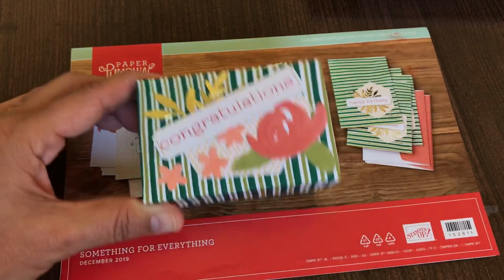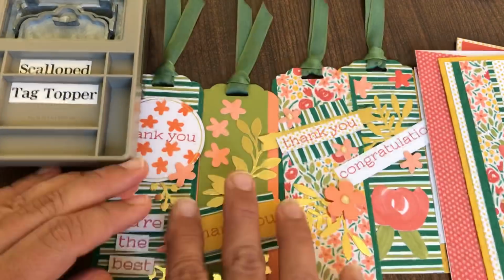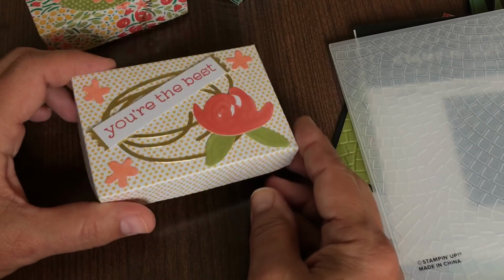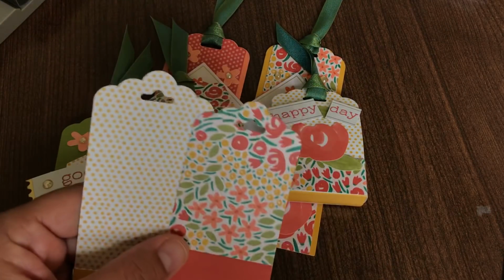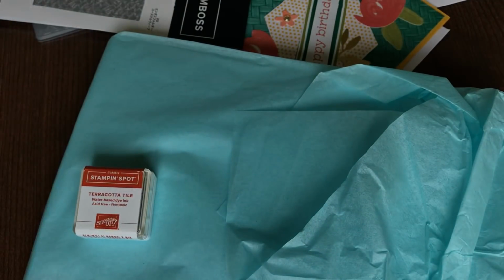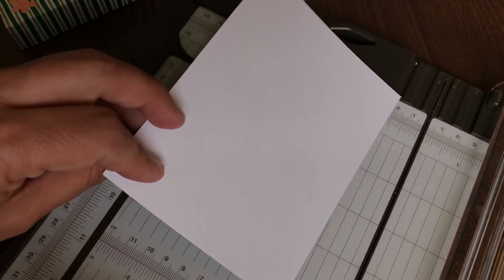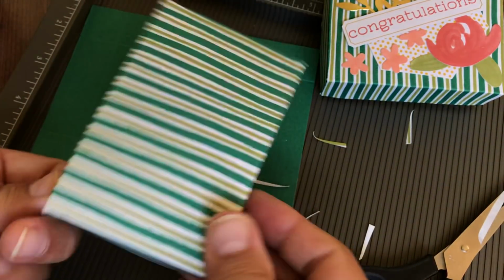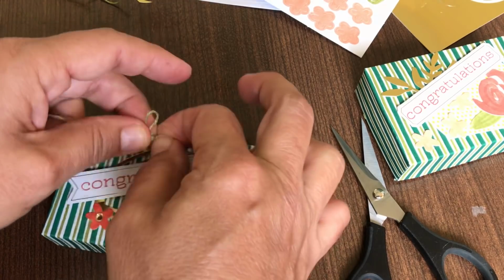21 Projects - Something for Everything December 2019 Paper Pumpkin Kit by Stampin’ Up!